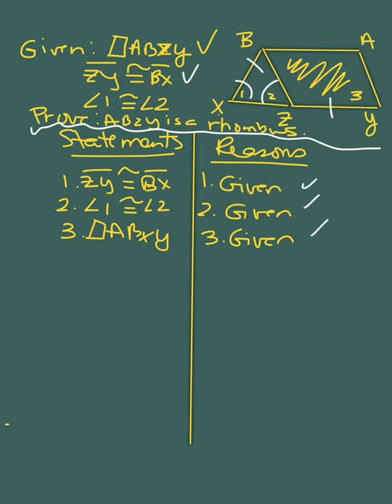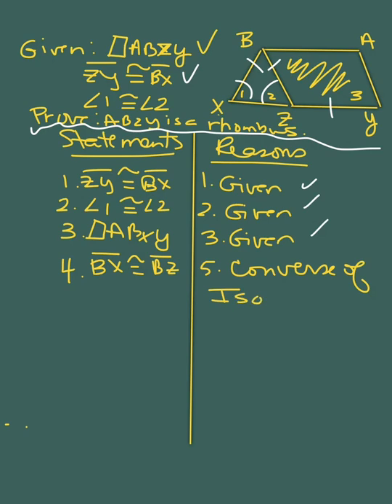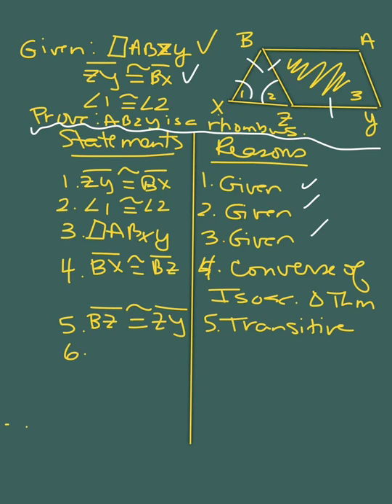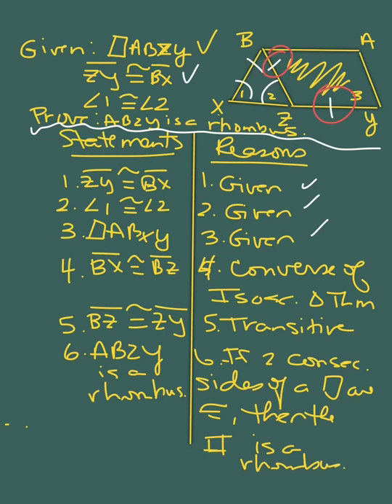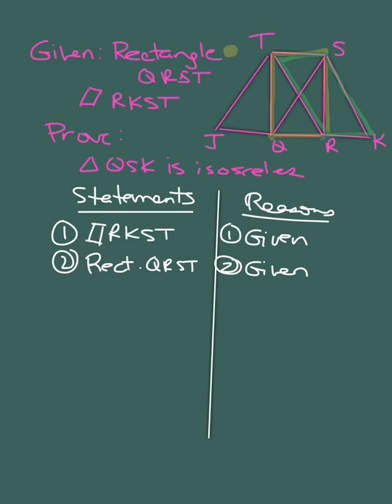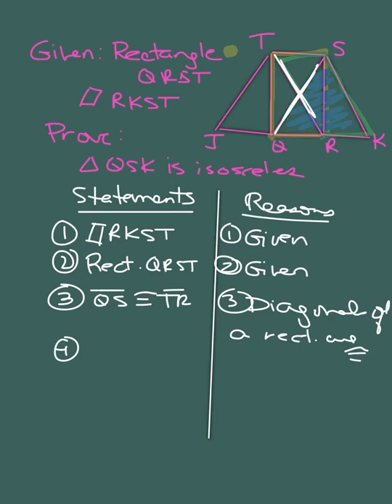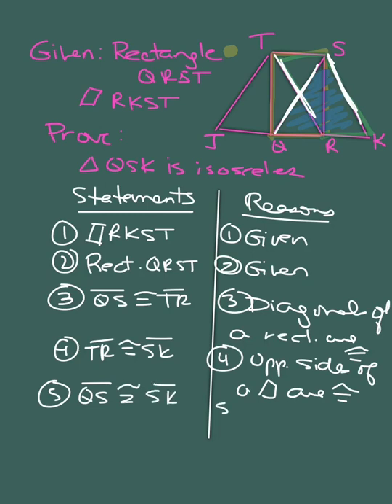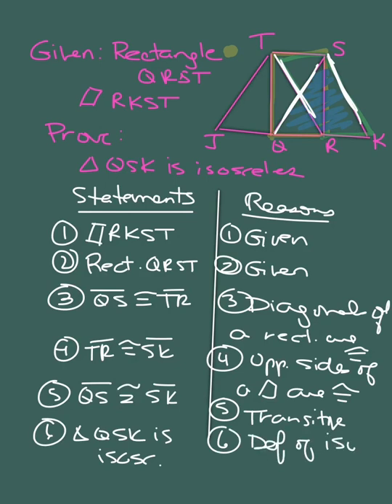Special Parallelograms Proofs